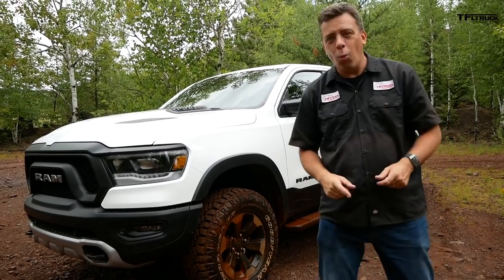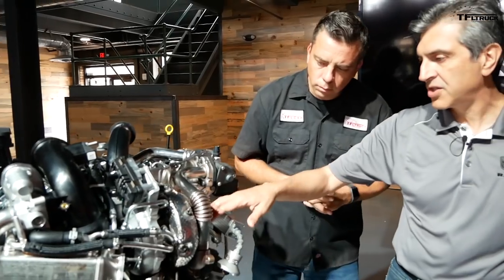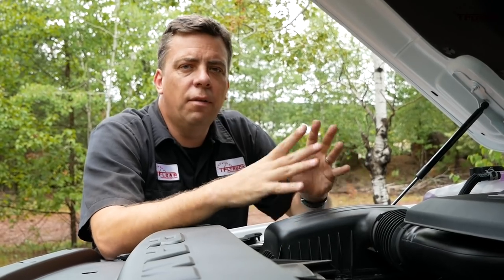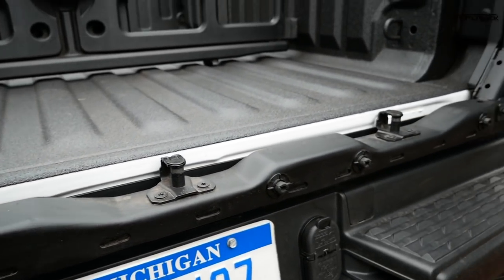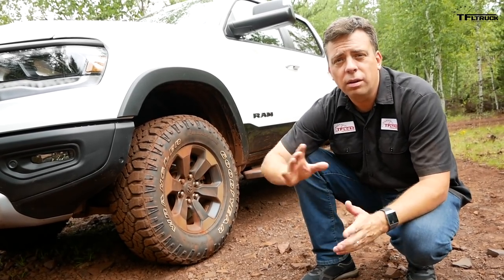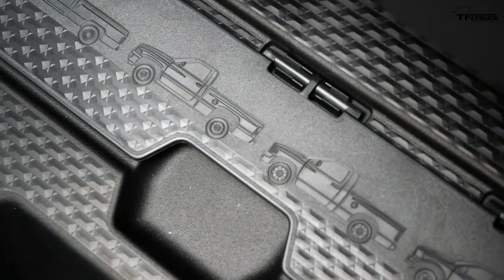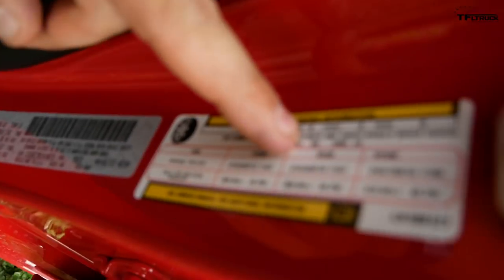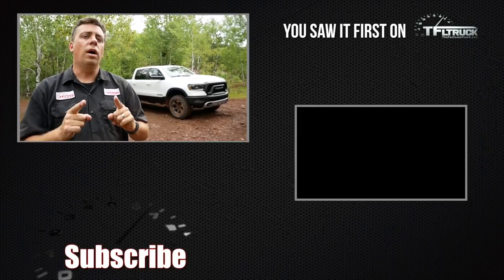Can a New Diesel Make the 2020 Ram Rebel the Best Half-Ton Off-Roader? We Get It Dirty To Find Out!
) The 2020 Ram 1500 Rebel EcoDiesel Truck has tons of torque and tons of power. But does putting in a new Diesel engine make the new 2020 Ram 1500 Rebel EcoDiesel better off-road. There's only one way to find out.